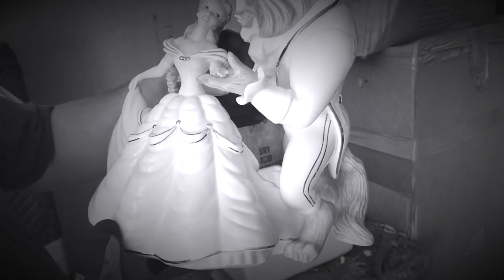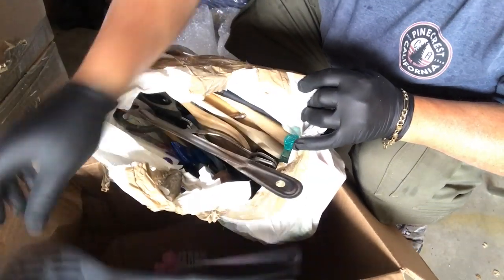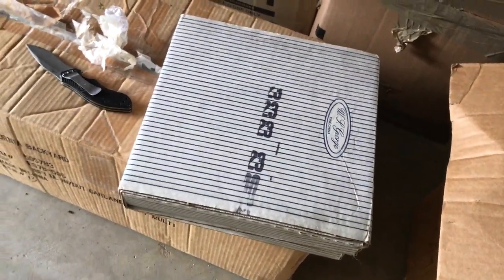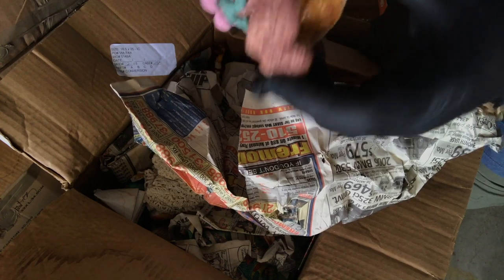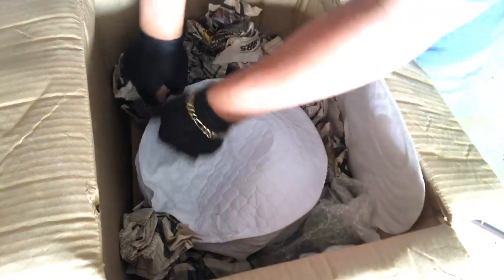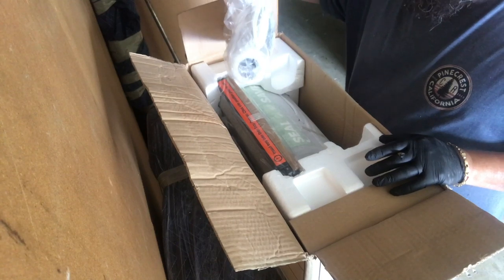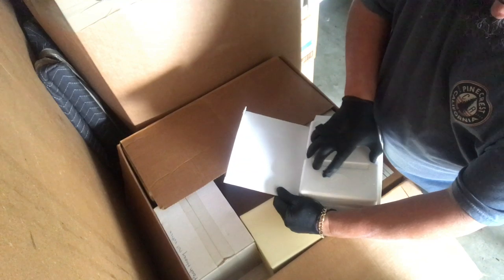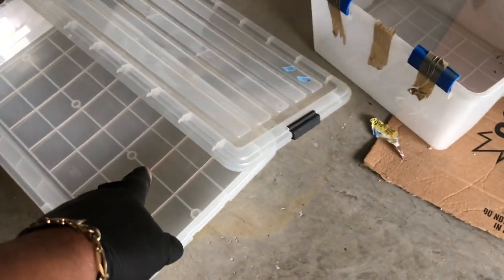Unboxing more of the $800 "Stacked on the Left" locker bought at the abandoned storage auction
This is part 6 of the exciting "Stacked on the Left" locker, titled because everything was stacked on the left side. I paid $800 for it, and it's been a great investment.

This was a huge 10x30, which is why I've broken it over so many parts. In this episode we continue going through the last of the boxes. We continue to find great items, but a storm is upon us and the weather adds to the drama.

Come along with us for another storage locker adventure, and get a taste of what makes us Locker Nuts.